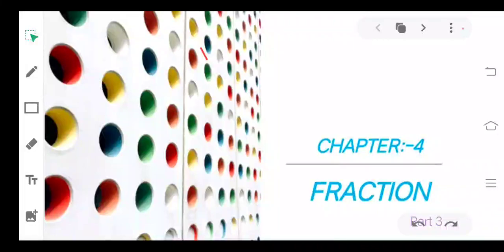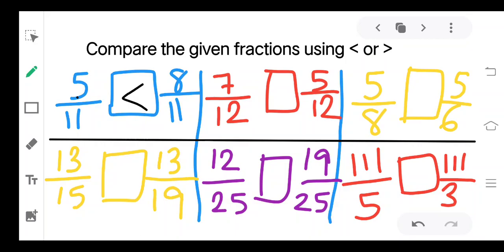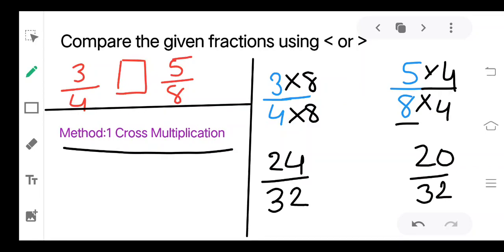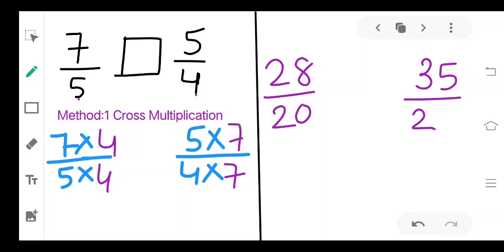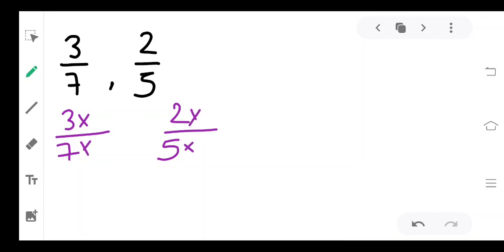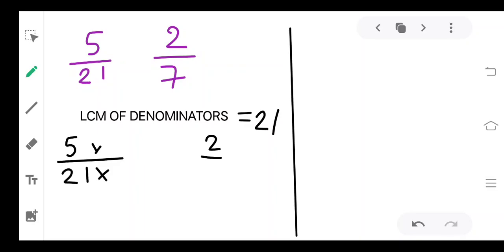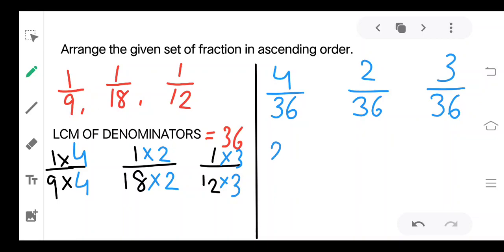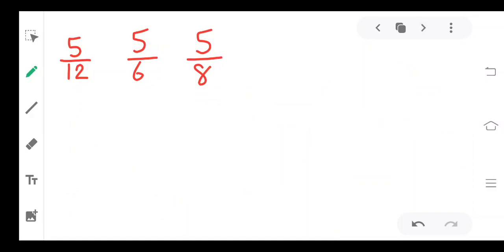GRADE 5 FRACTIONS PART-3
In this video we have learned about how to compare the fractions by unique method of cross multiplication and afterwards the comparison was also explained with the L.C.M. technique by making the denominator equal and then afterwards we have learned about how to identify greater fraction and smaller fraction with the help of the either technique explained in comparison then similarly we have also learned about the ascending and descending order arrangement of the fractions by using either of the techniques for detailed and better understanding of the concept.